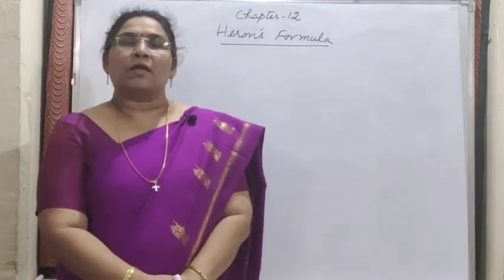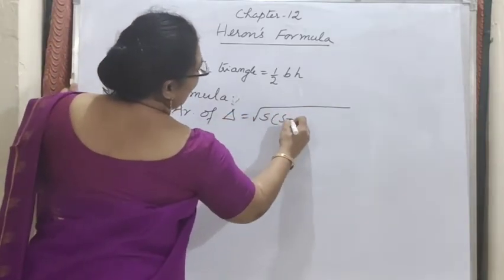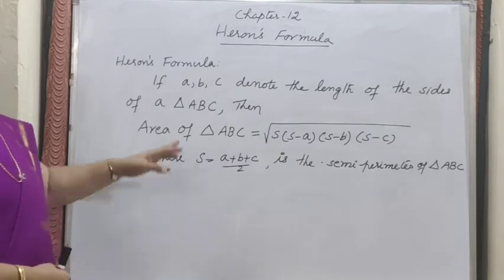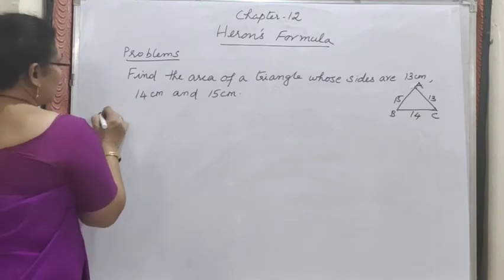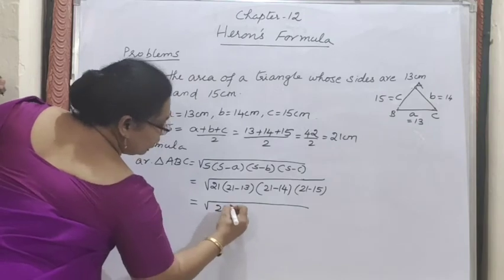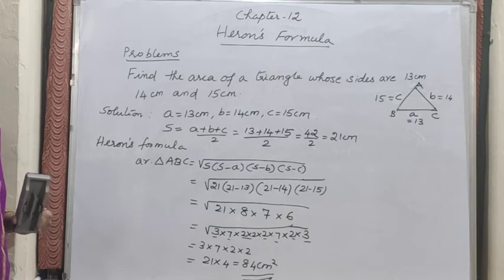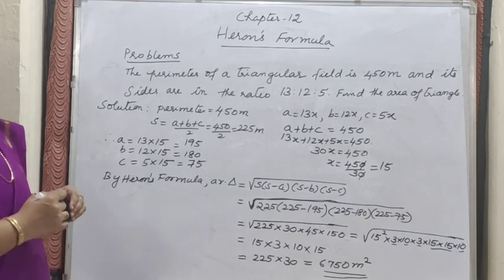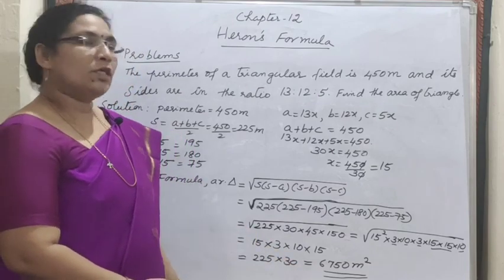Class 9 maths ch 12 Heron's Formula 01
Problems on Heron's Formula